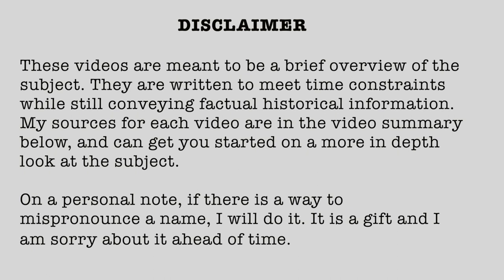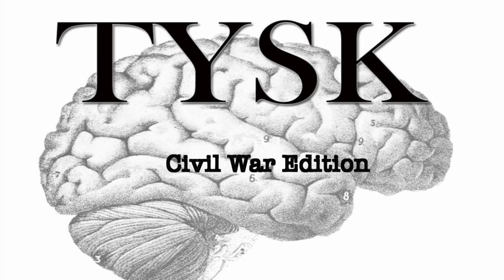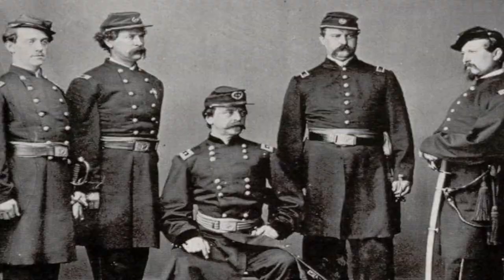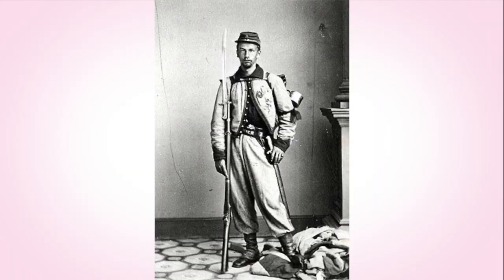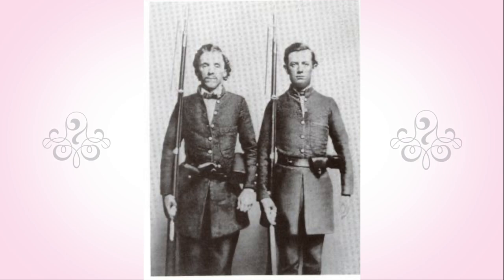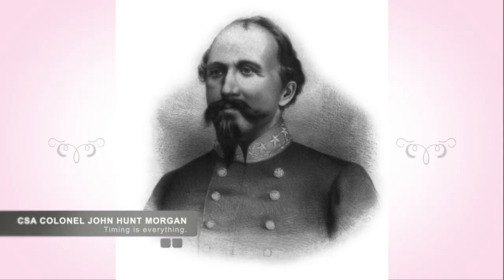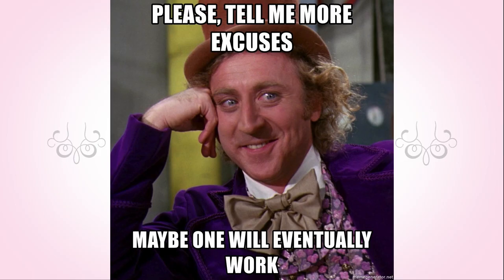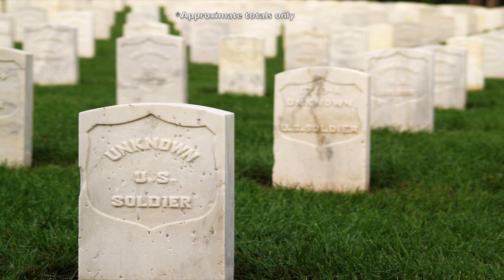1862-82 Battle of Hartsville December 7 1862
Battle of Hartsville December 7th, 1862